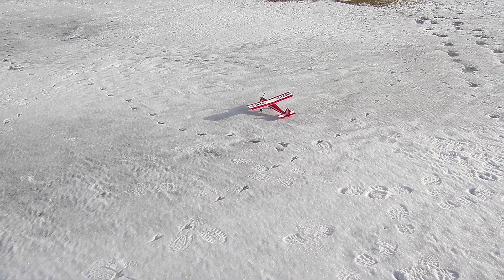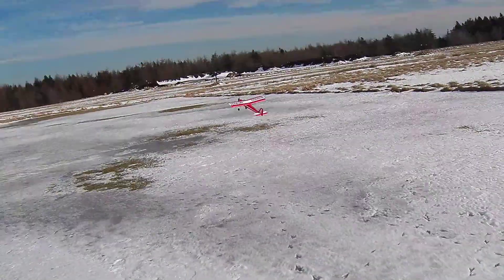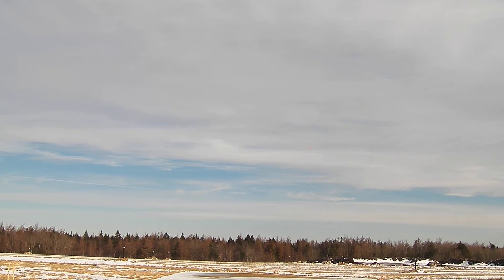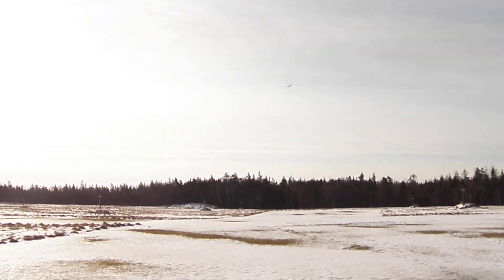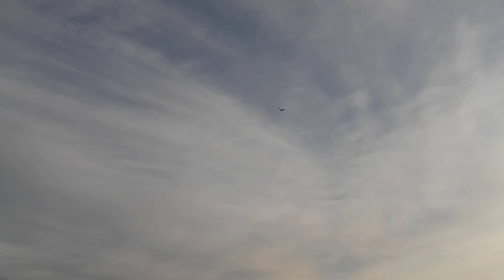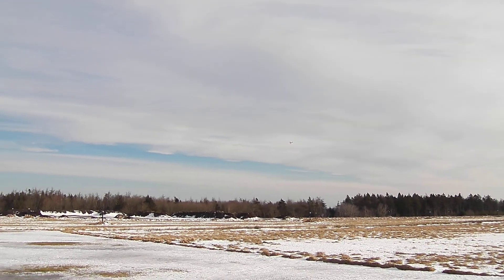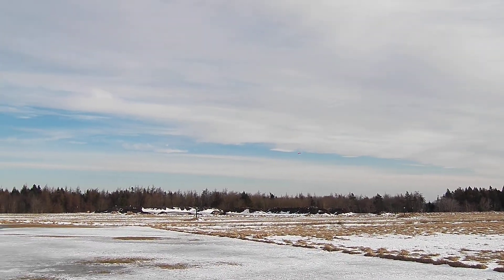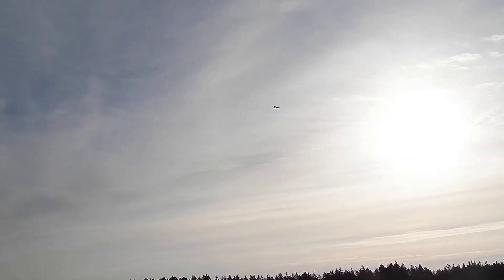Durafly Telemicro Maiden Flight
This was the second takeoff, after landing her and adjusting the control surfaces.